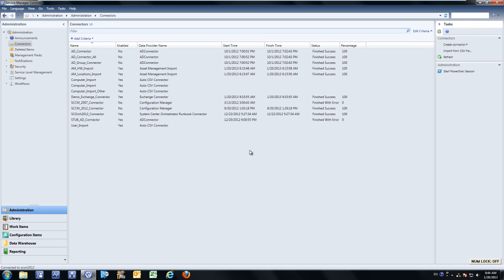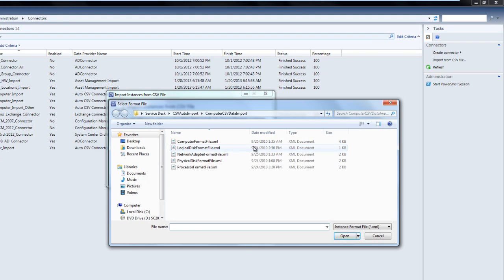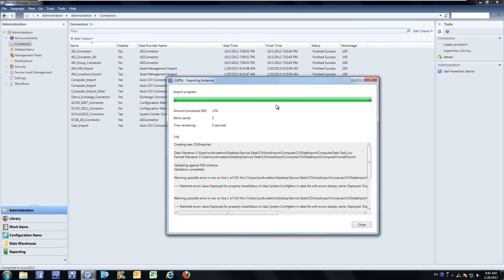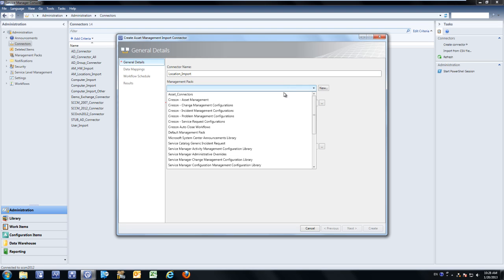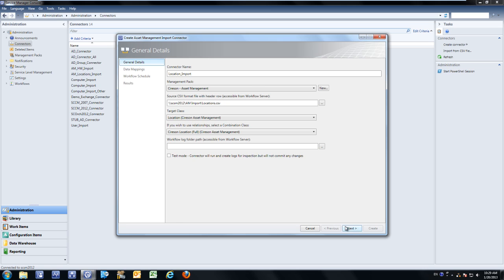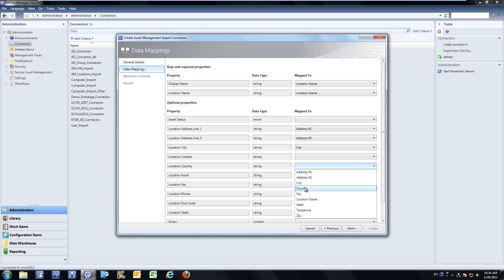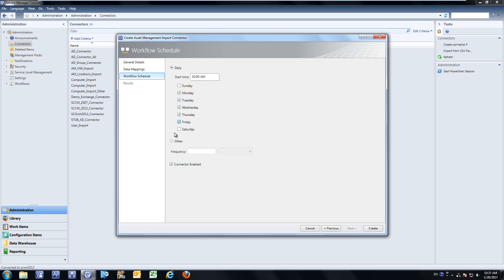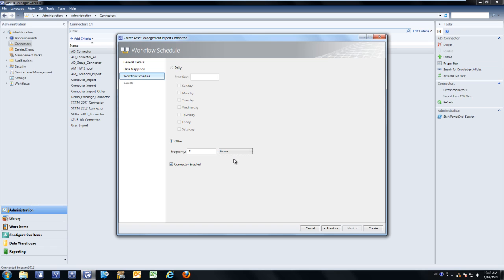Cireson SCSM Asset Import app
The Cireson SCSM Asset Import app for System Center Service Manager takes the guess work out of importing external data into SCSM. This app allows any out of the box CMDB data or any information in the Cireson Asset Management app to be imported from external CSV files, exposing an intuitive interface that provides the ability to map columns and schedule imports when required.